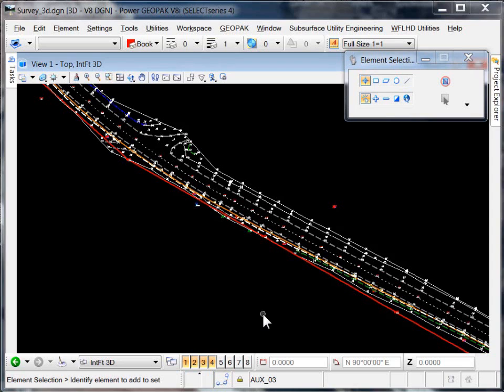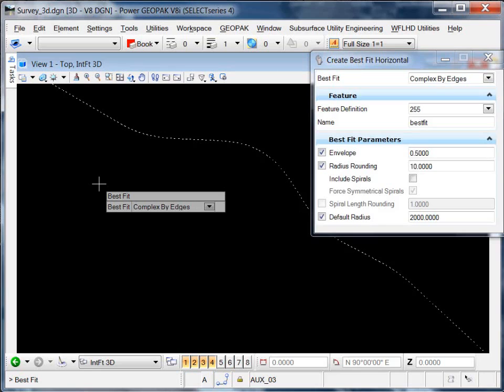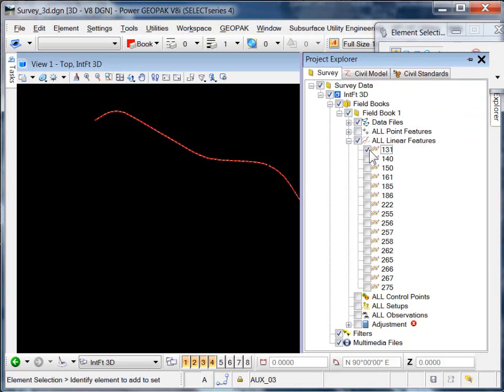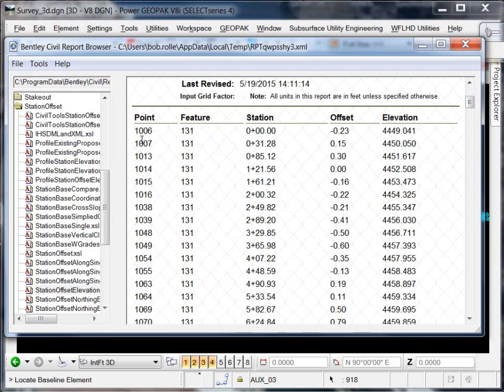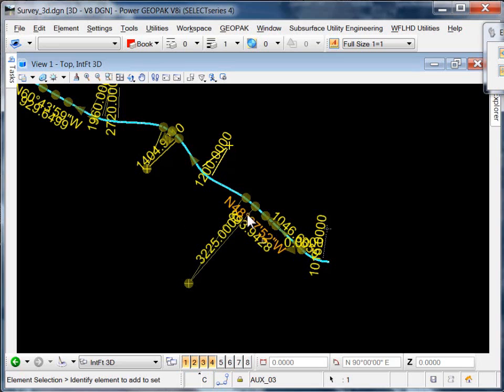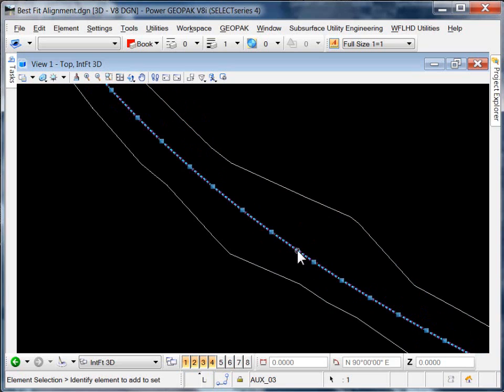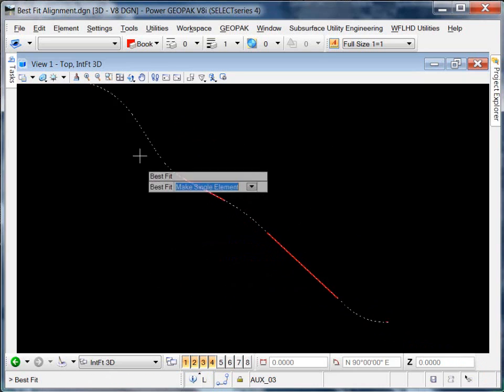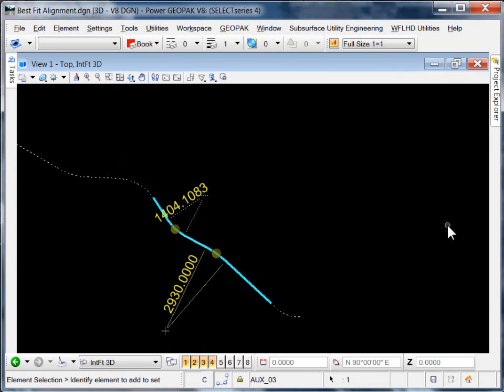Create a Best Fit Alignment from Survey Data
This video demonstrates how to create a best fit alignment from survey data using OpenRoads Technology.